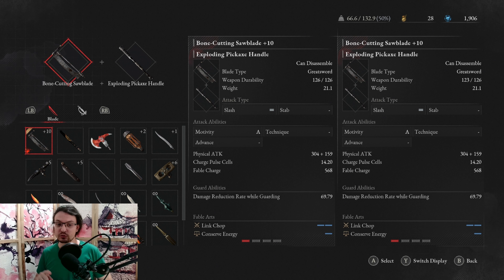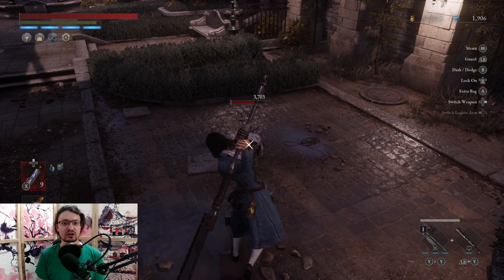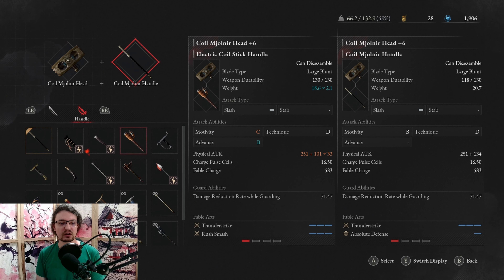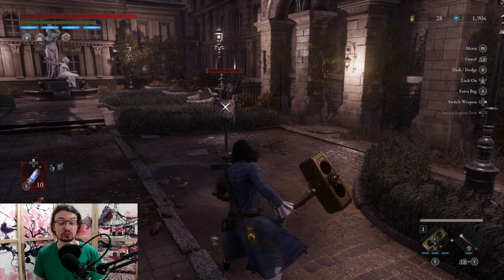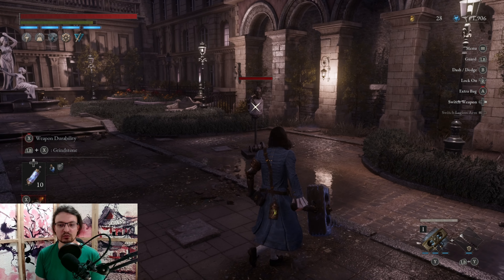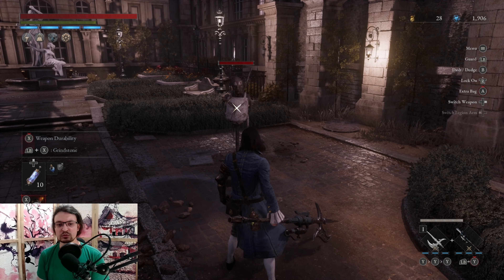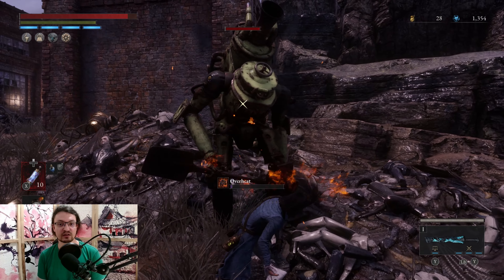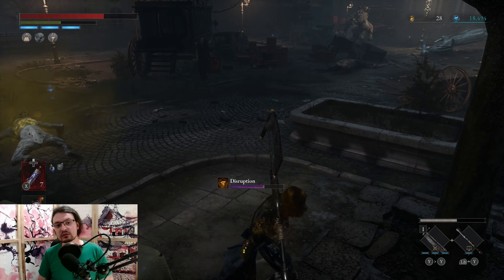Lies of P - 7 Best MOST POWERFUL MOTIVITY Weapons | THE BEST END & MIDGAME Motivity WEAPONS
Timestamps:
0:00 - Intro
0:27 - Weapon 1
2:13 - Weapon 2
2:47 - Weapon 3
3:52 - Weapon 4
5:02 - Weapon 5
5:40 - Weapon 6
6:48 - Weapon 7
7:49 - Wrap Up

How to obtain:
* Bone Cutting Saw: Can be found in a Chest in Malum District Plaza with the Club Hand Boss.
* Exploding Pickaxe: Found in a safe in the Estella Opera House on the left side of the dungeon.
* Coil Mjolnir: Found in a chest in the section of the Krat Central Station Plaza that was previously inaccessible.
* Fire Axe: Found inside a chest in the tunnels in Workshop Union Culvert behind Fireball tunnel.
* Cursed Knight's Halberd: Found on a broken stone bridge at the Relic of Trismagestus very close to the stargazer.
* Frozen Feast: Acquired by exchanging x1 Reborn Champion's Ergo to Alidoro.